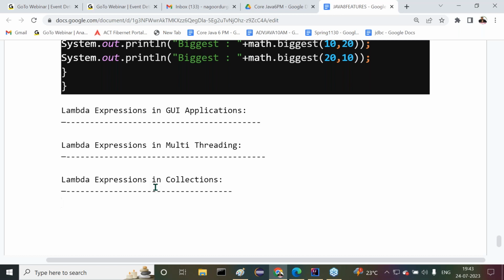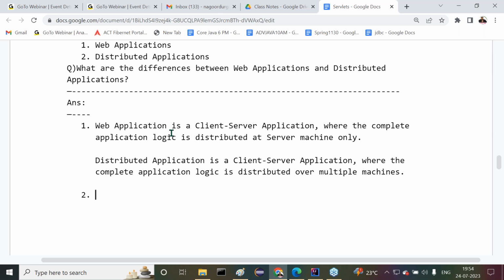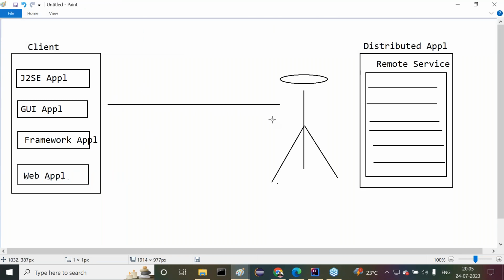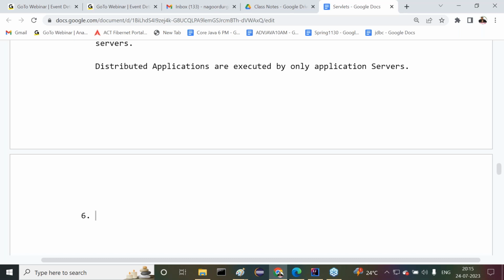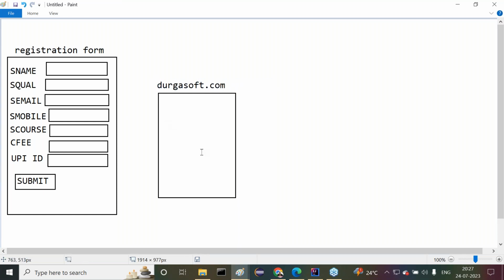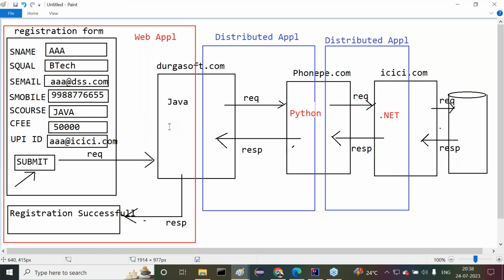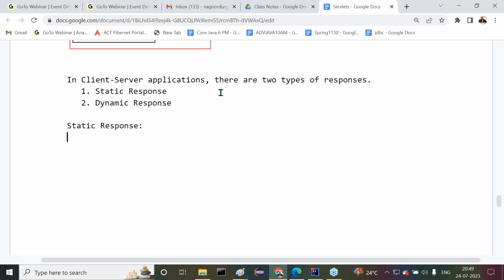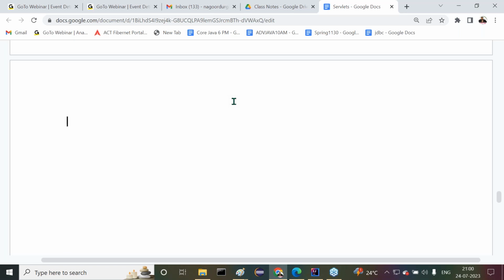ADV. JAVA tutorials || Session - 2 || by Mr. Nagoor Babu On 24-07-2023 @7:30PM IST